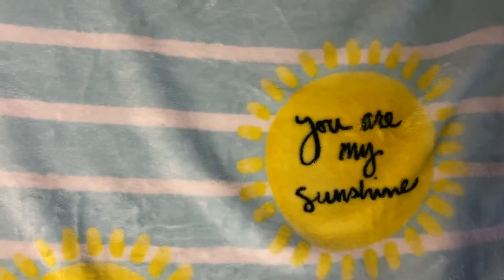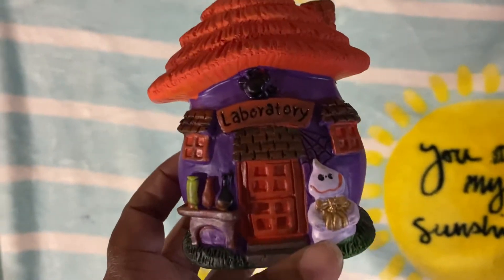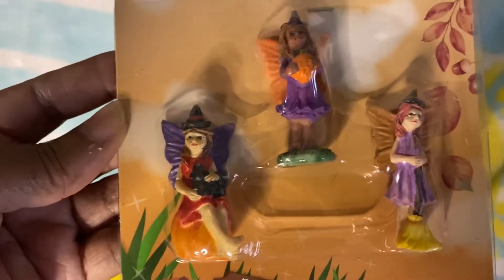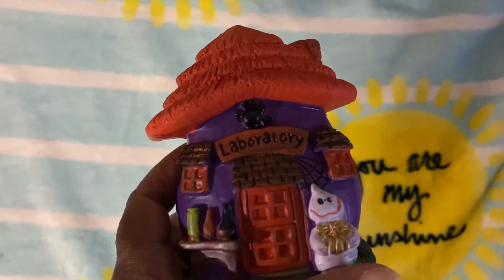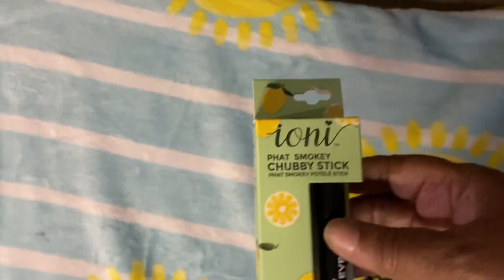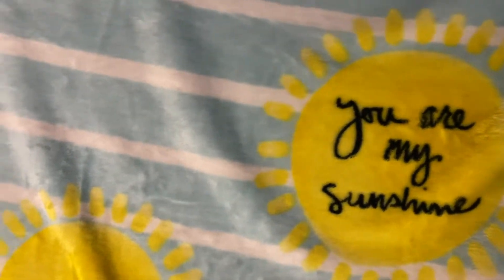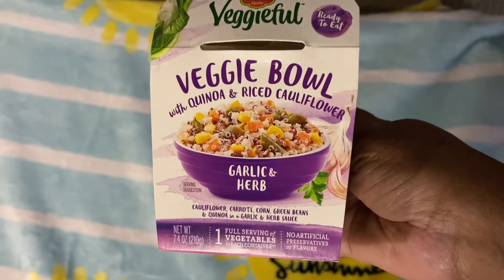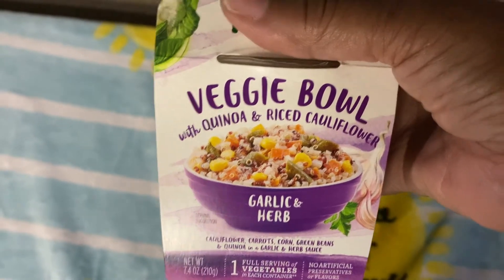Small Dollar Tree Haul/ Fall & Halloween 🎃 Gnomes/ Ioni & Hard Candy Makeup 💄.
Fall & Halloween 🎃 Gnomes & Fairies. Ioni & hard Candy Makeup 💄. 🙌🏽